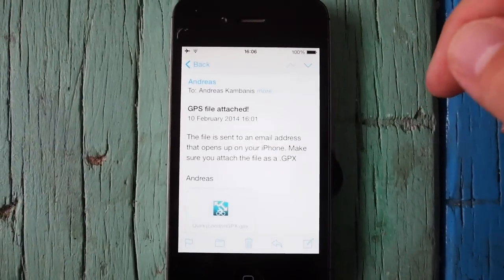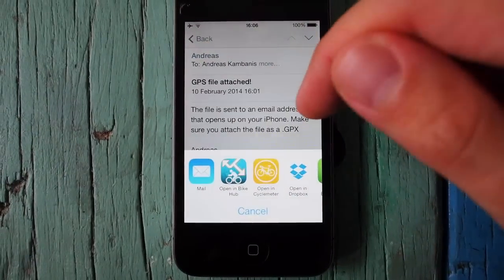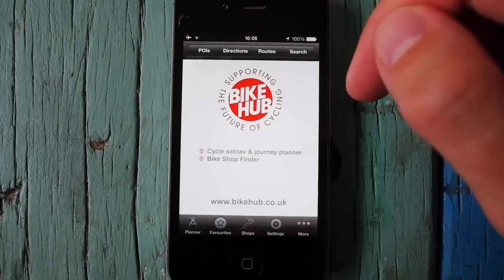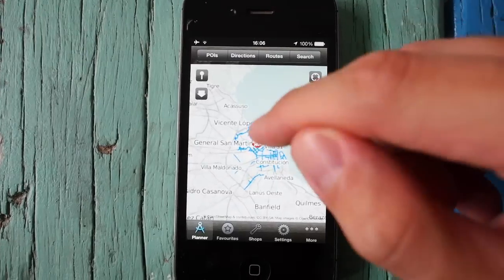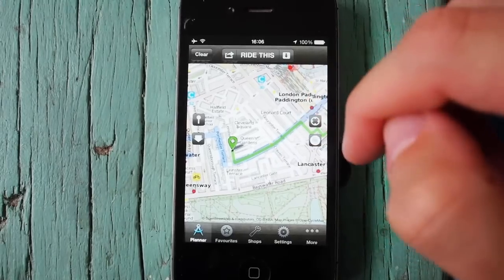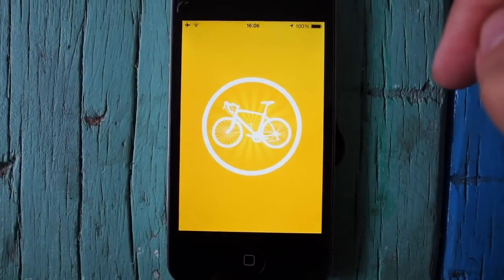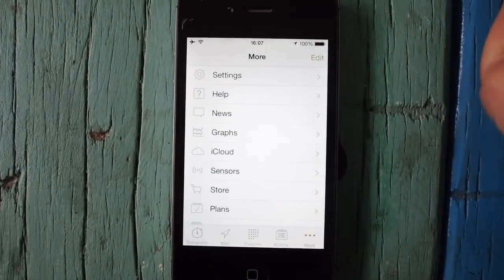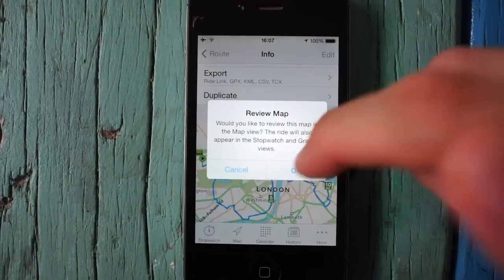Uploading GPS to iPhone - Easy method to upload GPS files (GPX)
If you've got a GPS file (typically stored as GPX) and you want to upload it to your iPhone, it's easy! There are two apps I highly recommend. One of them is BikeHub and the other is Cyclemeter. BikeHub is free an it uses OpenCycleMaps. Cyclemeter costs £2.99 and it uses Apple Maps. Uploading GPS is done via email. You simple email yourself the GPX file and then open it up inside Mail. Then, tap on the GPS file and choose which app to open it in.